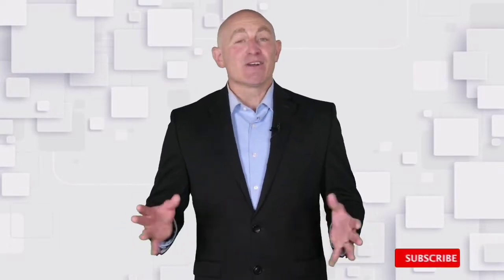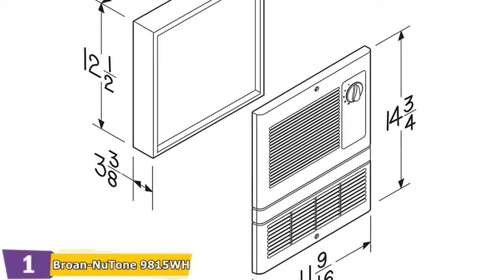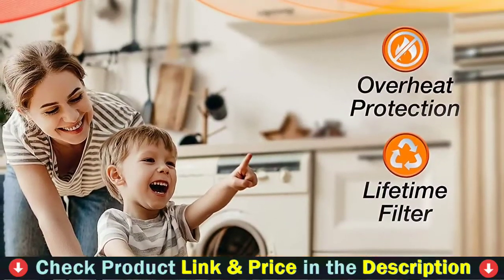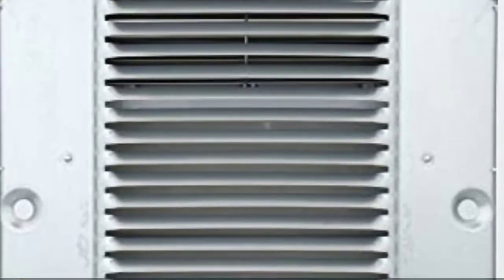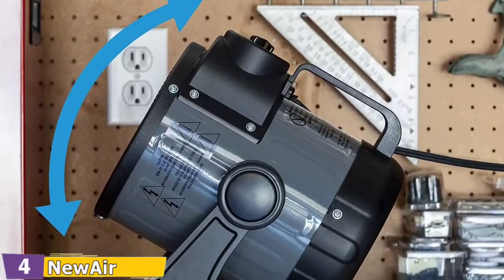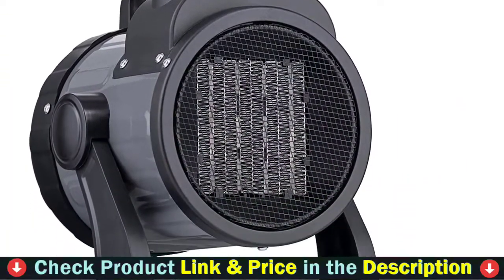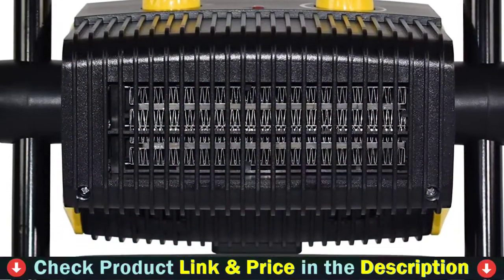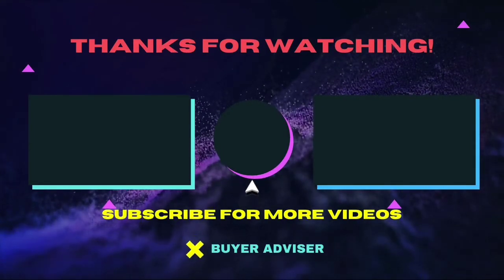⭕ Top 5 Best 120v Electric Garage Space Heater 2024 [Review and Guide]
Top 5 Best 120v electric garage heater.
Our trained experts picked Top 5 Best 120v electric garage heater after tested a lot of different models. Only the Best 120v electric garage heater we listed in today's Best 120v electric garage heater review video. Check below links for price & purchase:

✓ All prices for best 120v electric garage heater applicable (paid link) in USA, UK & Canada ✓

If you are looking for the latest & Branded, useful Best 120v electric garage heater then you are in the right place. To save you both time and money, in this video, we make new research and narrowed down to some of the top garage heater. If you think about other Best electric garage heaters let us know and we will look at it as there are many other Best budget 120v electric garage heater choices. Here I`m going to share with you top Rated Best electric garage heater 240v which are best sold and reviewed in the last couple of months on amazon websites. Now Enjoy Your Product.